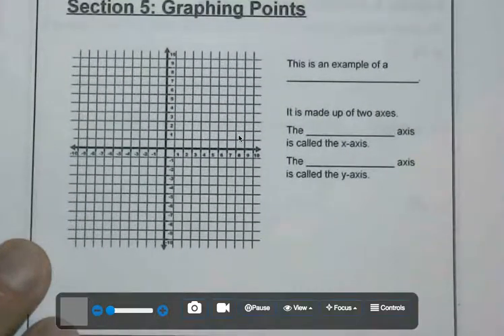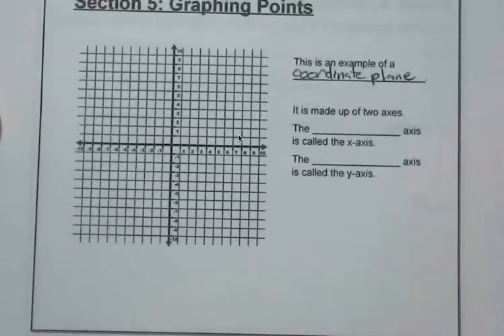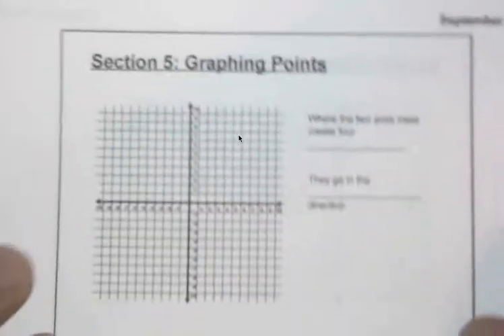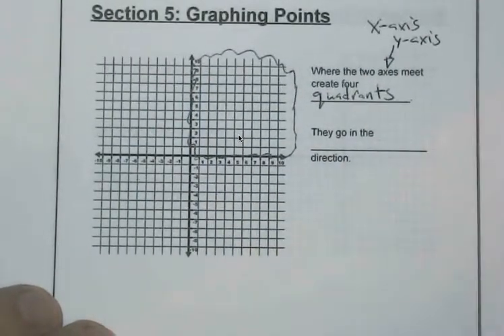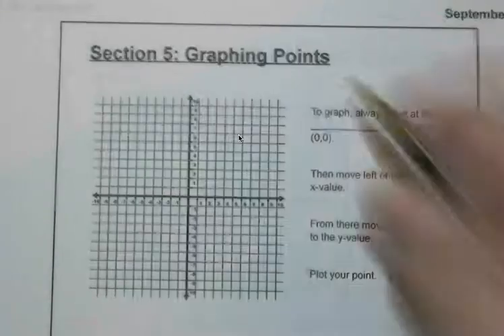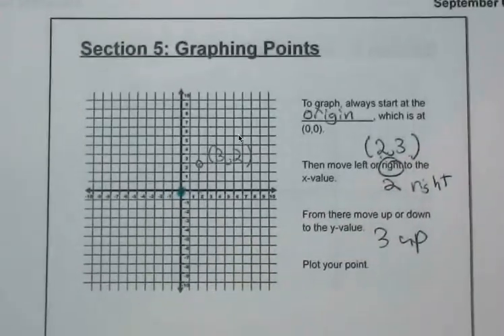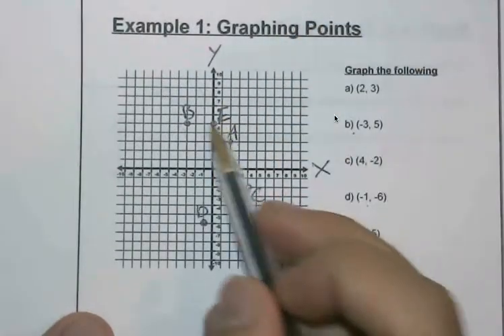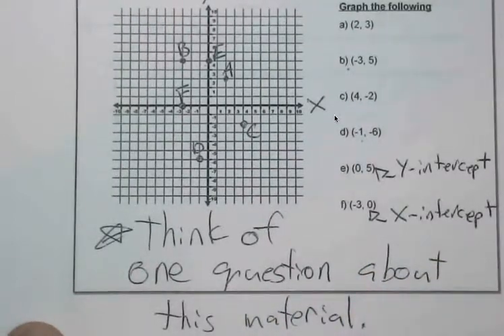Algebra 1 Graphing Points